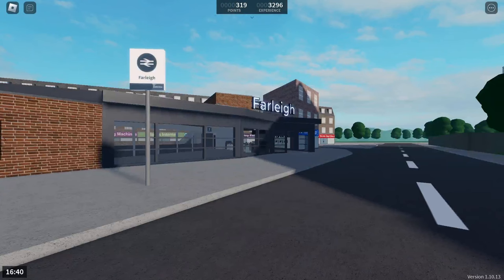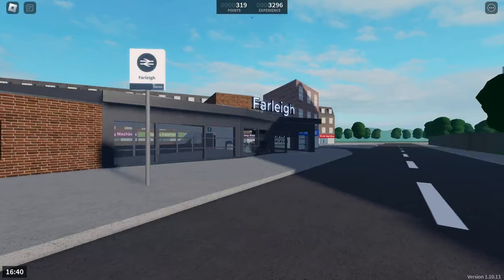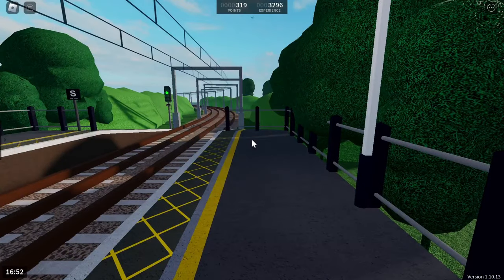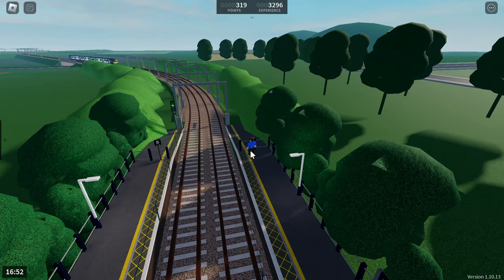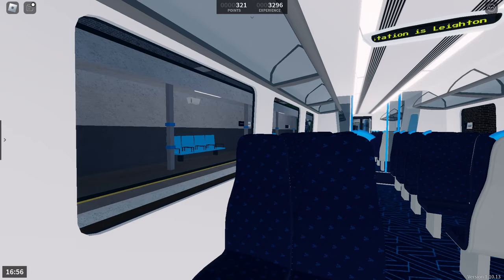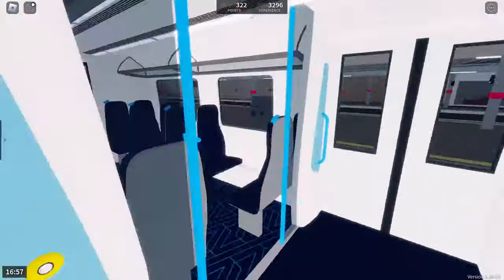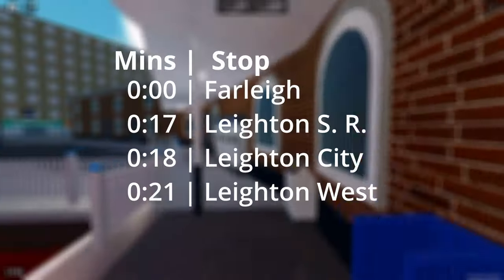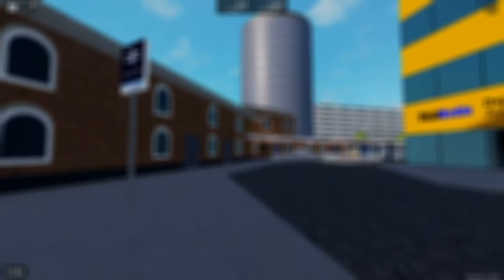The "Leigh" Challenge - Farleigh & Leighton as fast as possible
Special thanks to @DailyDoseofTransportGames for giving me this idea.

*IMPORTANT NOTICE (read before commenting)*
The walking between Farleigh and Upper Staploe doesn't qualify as "trespassing" given that it was done within existing roads/paths. Trespassing is defined as "going somewhere where the game should despawn you but doesn't" (i.e. walking on depots/accross the sea...) - This has been checked with multiple supervisors